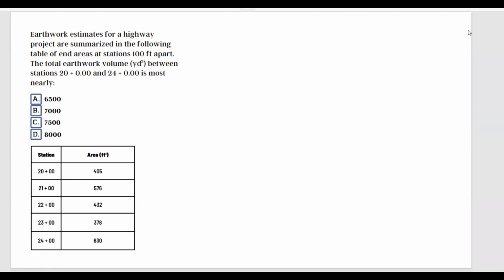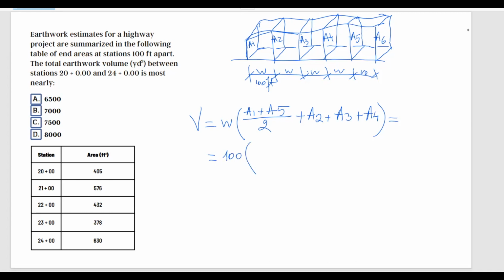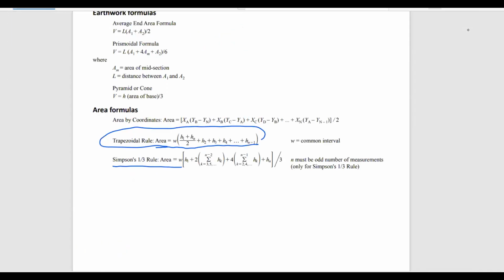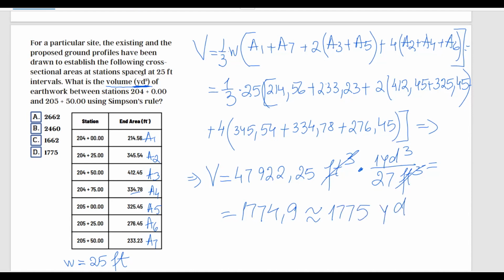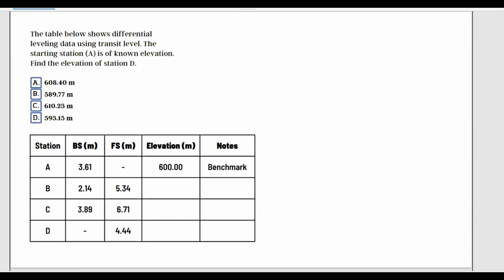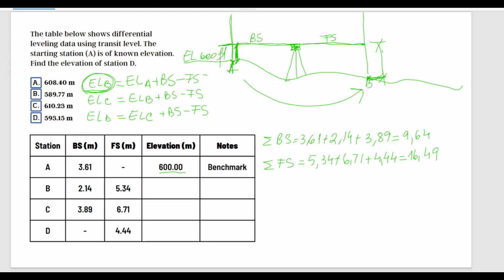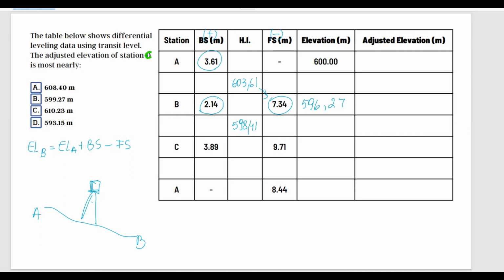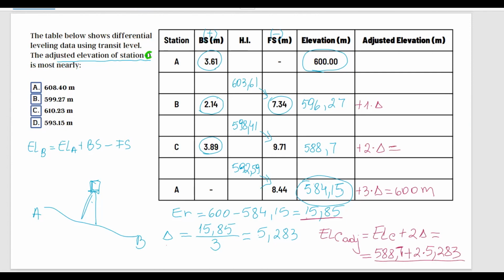FE Review Surveying - Part II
Hello you guys, I hope these videos help you in you FE studies.

Video summary:
1) Earthwork and volume computations using Trapezoidal and Simpson's Rule
2) Differential Leveling
3) Elevation Correction